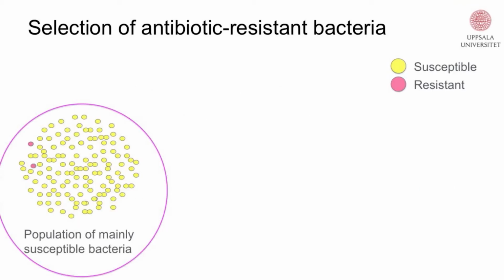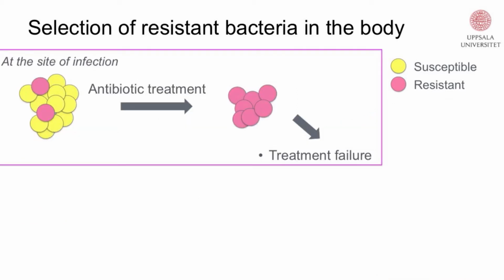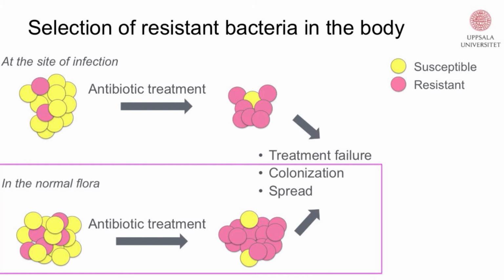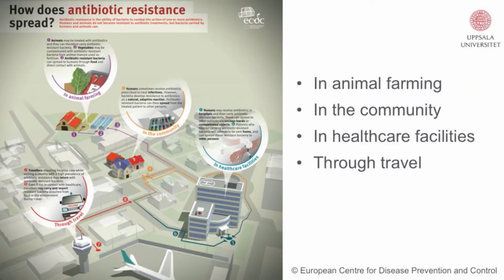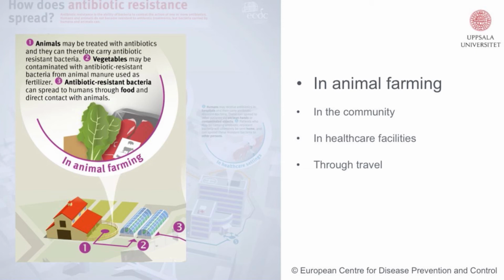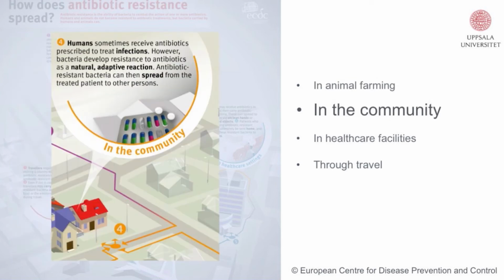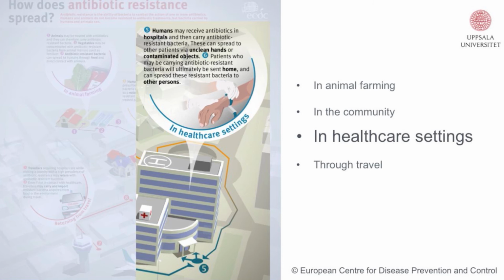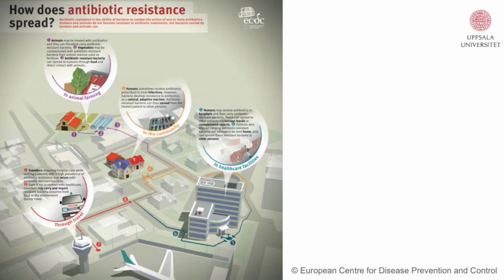Emergence and spread of antibiotic-resistant bacteria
Listen to Maria Pränting explaining the mechanisms behind antibiotic resistance and spread of resistant bacteria.

This video is part of the course Antibiotic Resistance: the Silent Tsunami